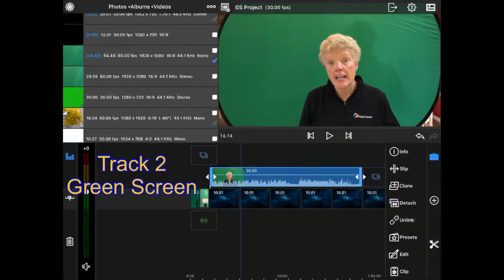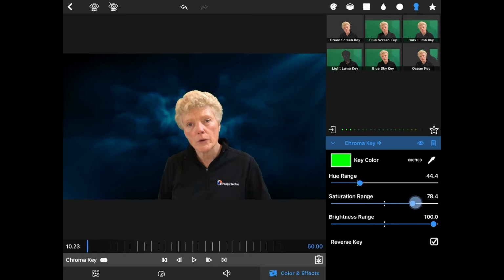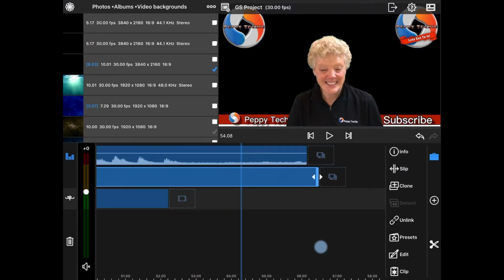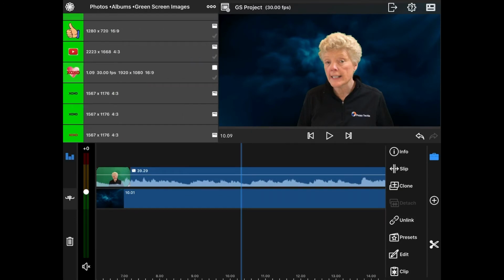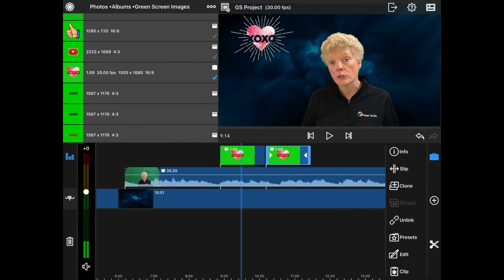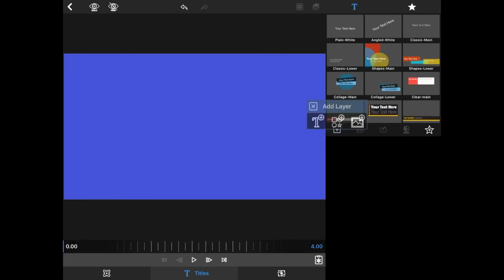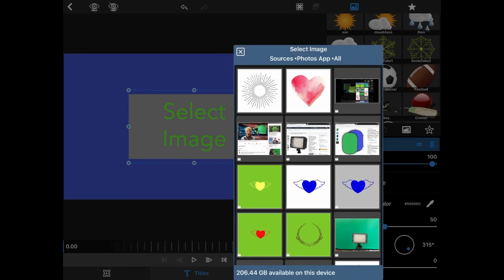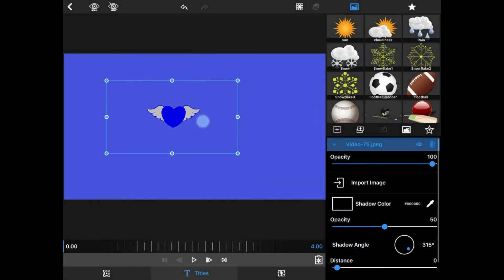Green Screening & Chroma Key with Luma Fusion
Green Screen With Luma Fusion by Luma Touch.  Green Screen effects with your own Green Screen/chroma key videos or photos you find online or that you make yourself.  Luma Fusion allows you to use Keying to use effects such as Green Screen removal to make professional looking videos.  Add amazing backdrops to your videos.
In this video I use the following:
Green Screen Reversible Pop Out Background Panel (Blue and Green)
Lighting Dimmable Ultra High Power Panel Digital Camera / Camcorder Video Light,